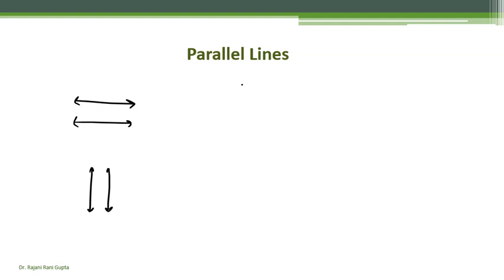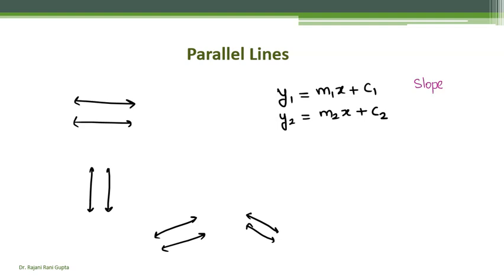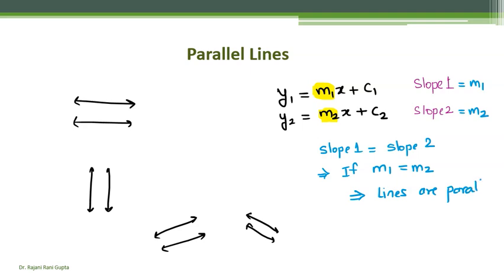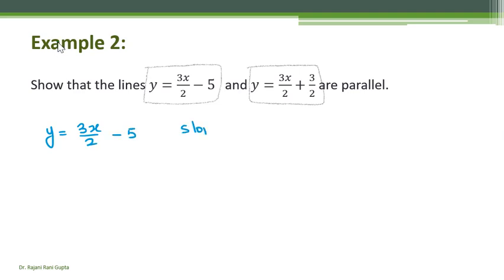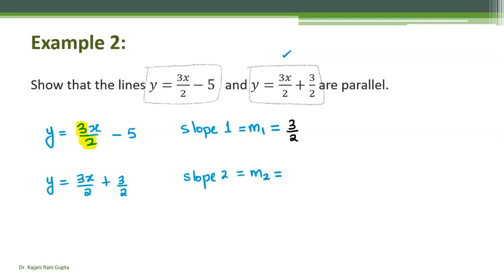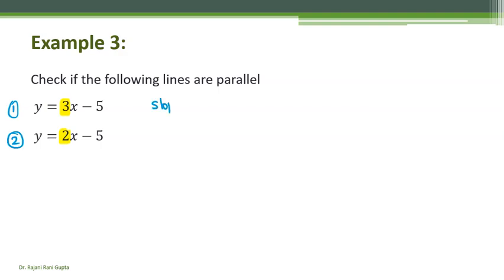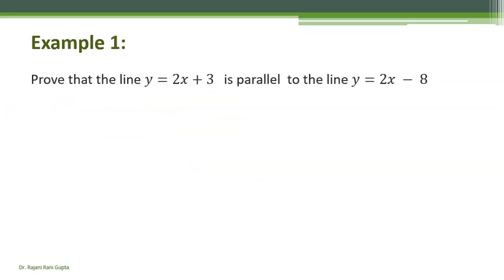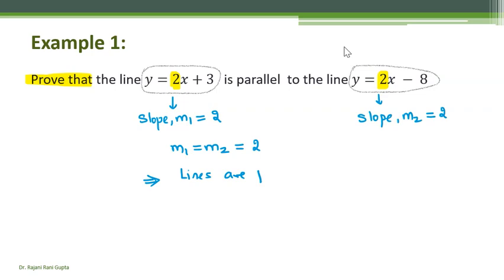Chapter 9: 9.2 Parallel Lines Example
Dive into the concept of parallel lines in geometry. This video explains how to identify parallel lines, their properties, and how they never intersect. Ideal for students and anyone interested in understanding fundamental geometric relationships.